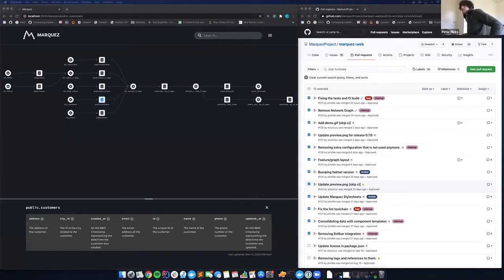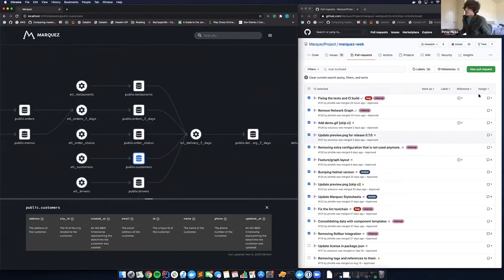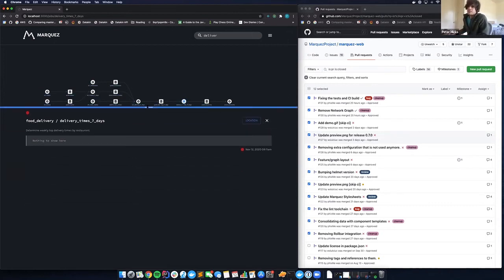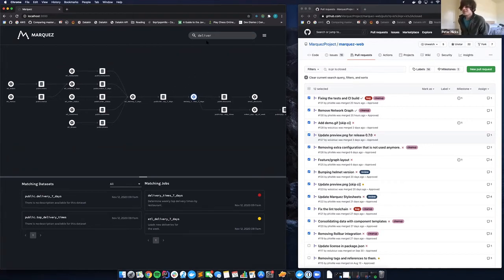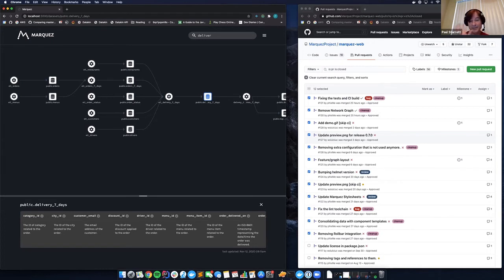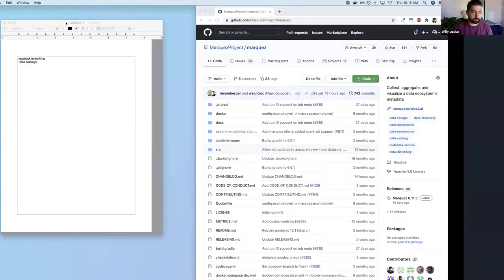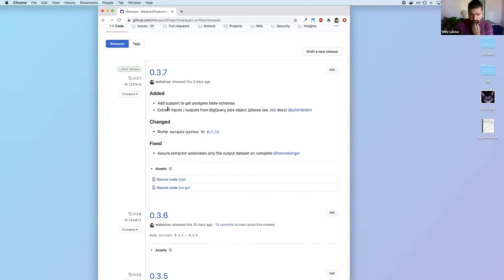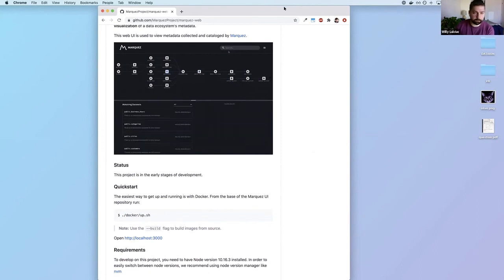Marquez Community Meeting | November 12, 2020